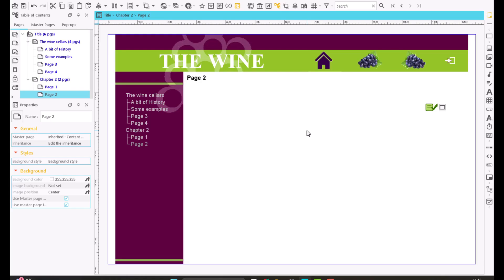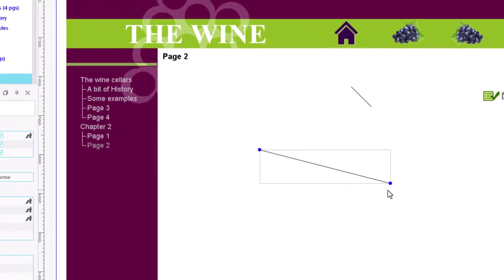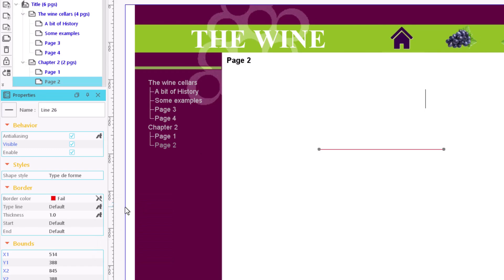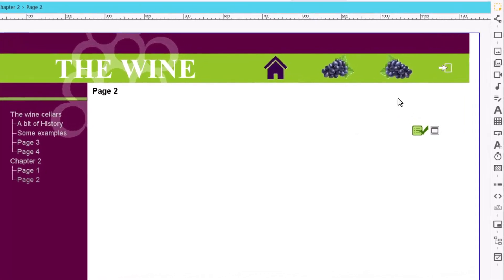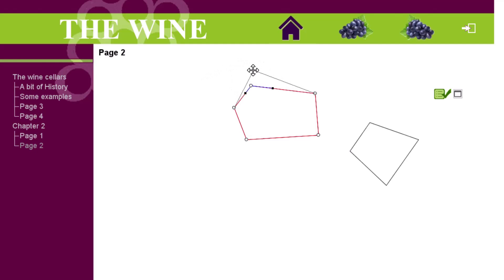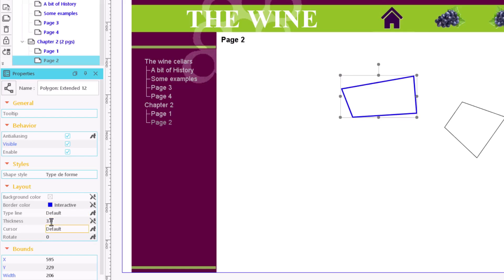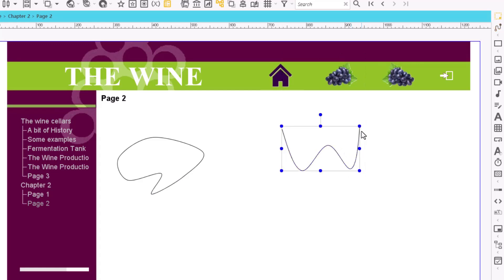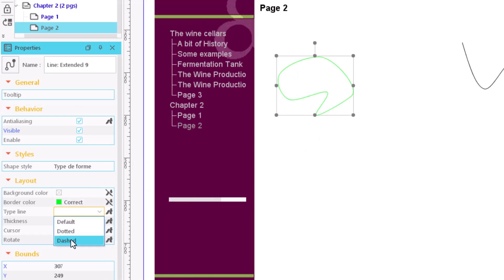Draw Your Ideas: Accurately draw lines, polygons and curved lines with Easyprof!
🌟 Explore the tracing features in Easyprof with our detailed tutorial! Learn how to use the line content element to create straight lines simply by clicking on the line icon in the content element bar. Discover how to change the size and direction of lines by adjusting the coordinates of the initial and final ends.

And delve into the creation of complex shapes using the polygon content element.
Learn how to draw polygons by clicking on each point on the page to define the vertices of your figure. You can also create complex line shapes using the extended line content element, enabling you to draw curves with precision.

🖌️ Customize the appearance of your lines and shapes by choosing colors, line types and thicknesses to suit your needs. With Easyprof, give free rein to your creativity and draw visually eye-catching elements for your projects!